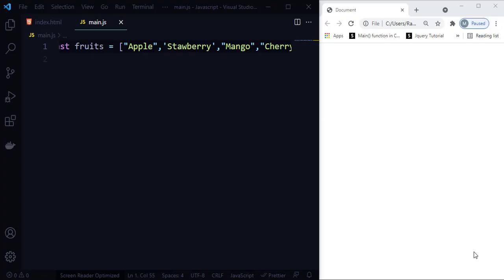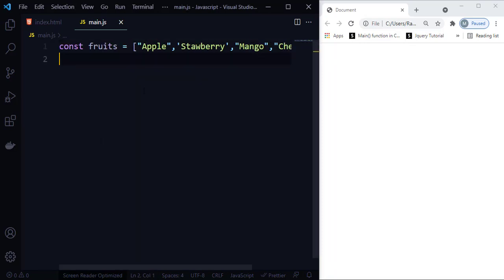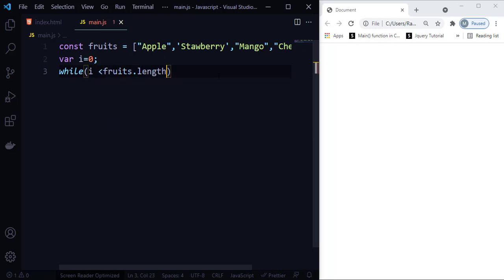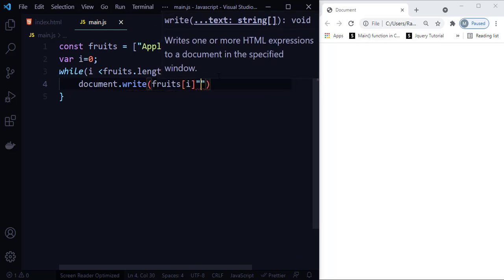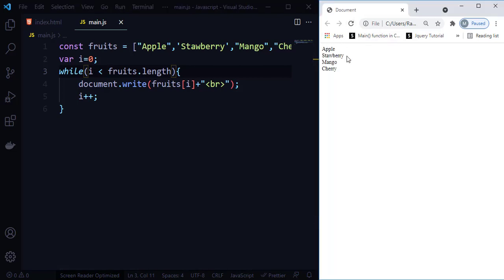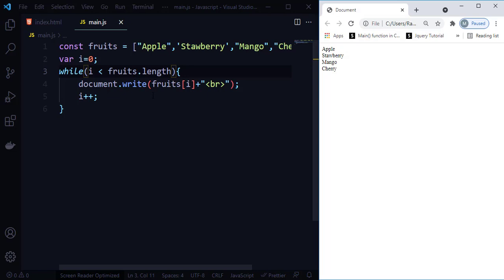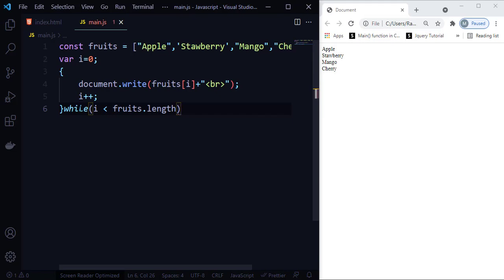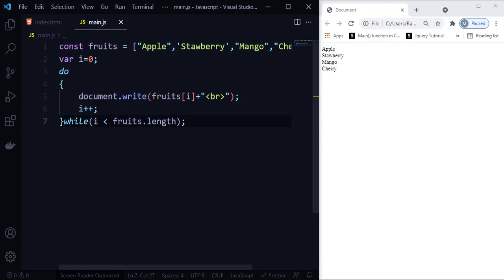#35 While Loop and Do-While loop in JavaScript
in this tutorial, you will learn about while and do-while in javascript